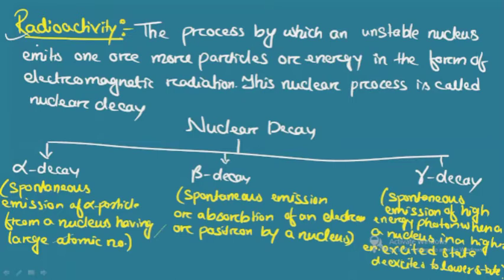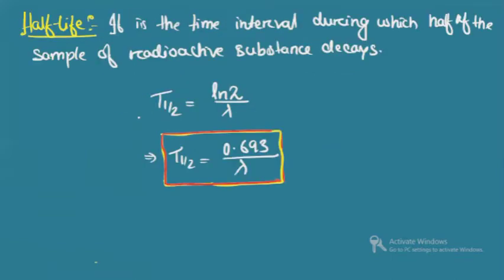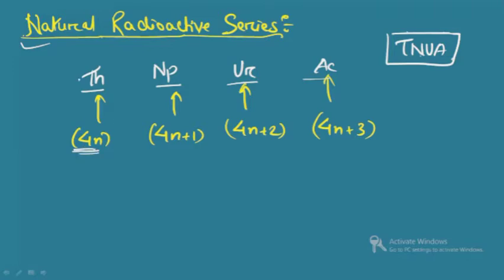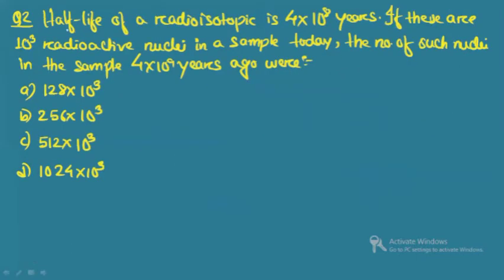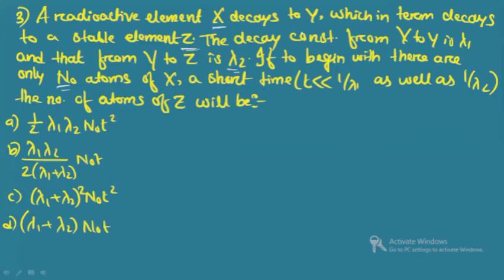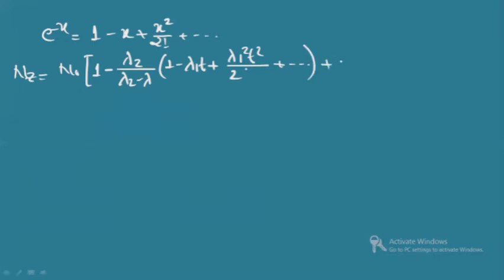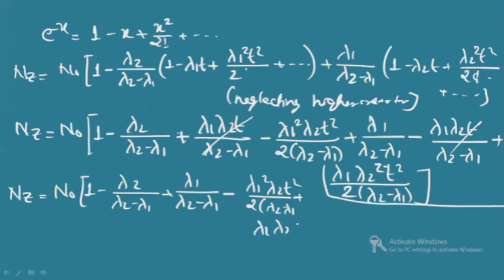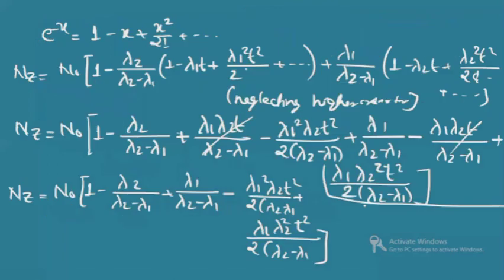Radioactivity in Nuclear Physics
Hellow everyone..!
In this video I have given  brief on radioactivity with numericals.